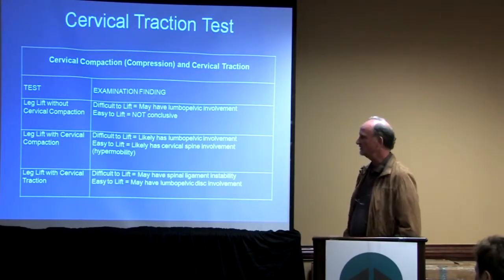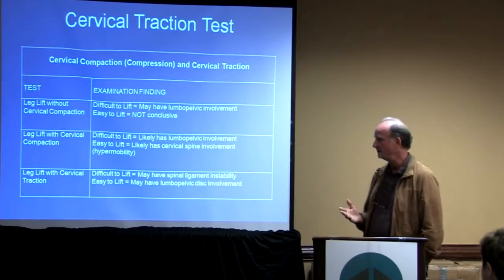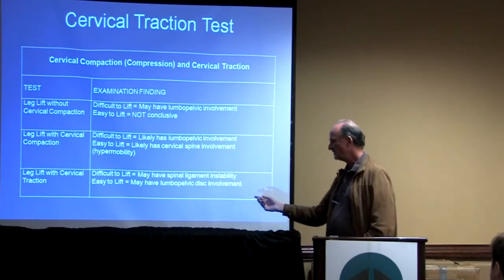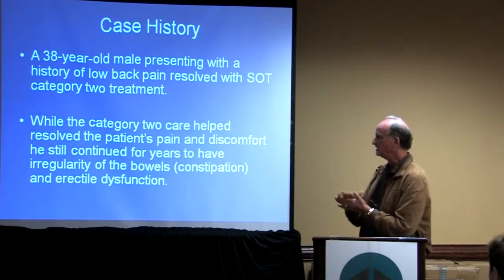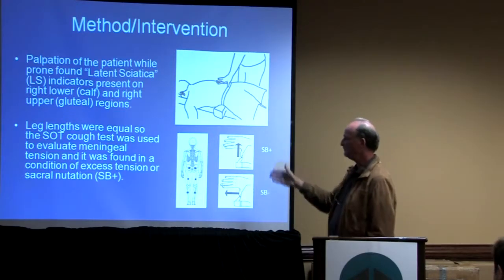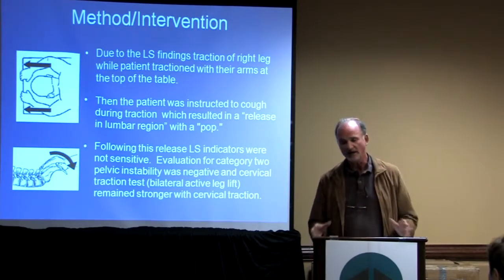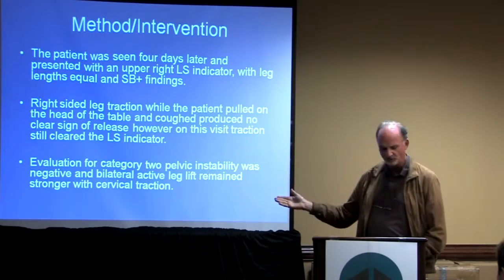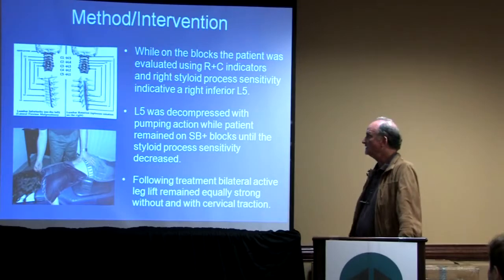4th Annual SOT Research Conference Latent sciatic technique vesves cervical traction test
Shelley JR. Latent sciatic technique and cervical traction test: A DeJarnette discovery and case report. 4th Annual Sacro Occipital Technique Research Conference Proceedings: Atlanta, GA. 2017:.

Boro WJ. Treatment of Low Back Pain by Cranial Adjustment: A Case Report. 4th Annual Sacro Occipital Technique Research Conference Proceedings: Atlanta, GA. 2017: 27-33. Introduction: The purpose.

Shaneyfelt D. Styloid process sensitivity in a patient with low back pain and radicular syndrome: A case report. 4th Annual Sacro Occipital Technique Research Conference Proceedings: Atlanta,.